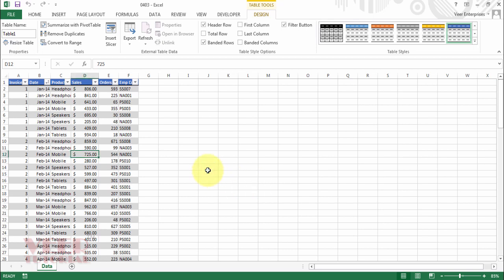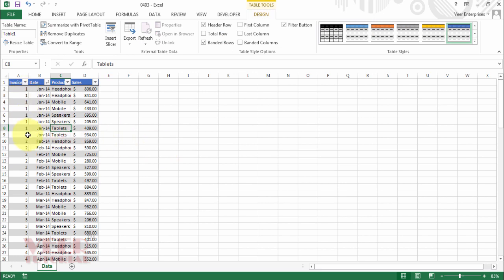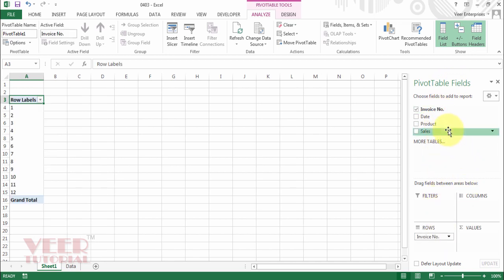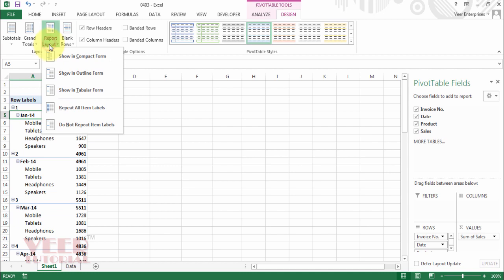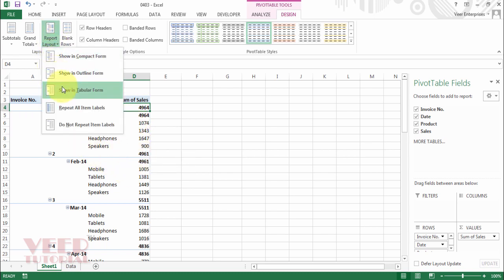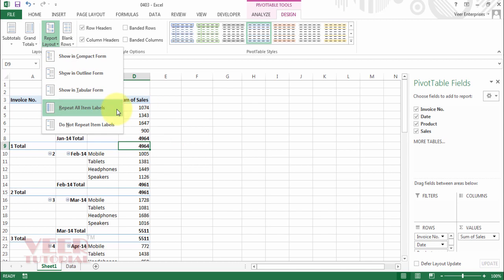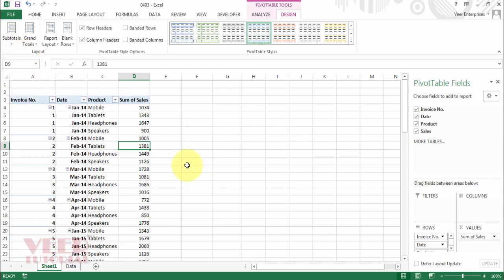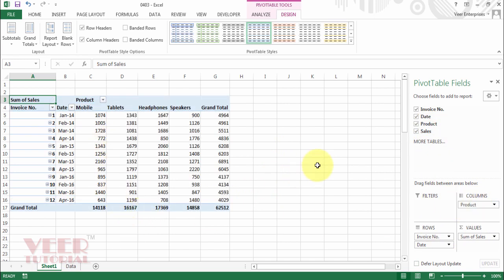Pivot Table Excel | Layout in Pivot Table Excel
In this video you will learn about LAYOUTS in pivots table